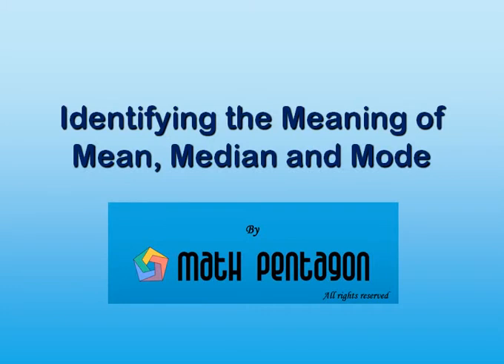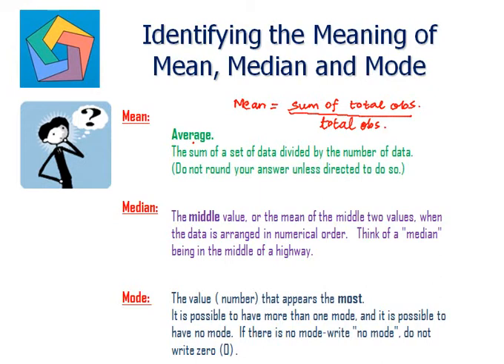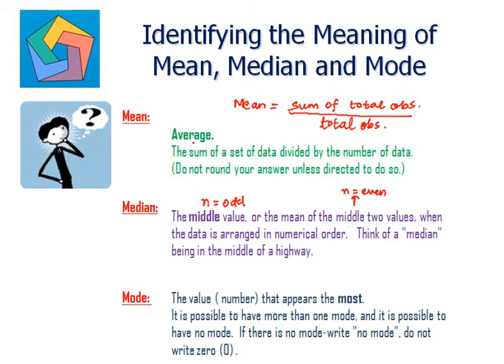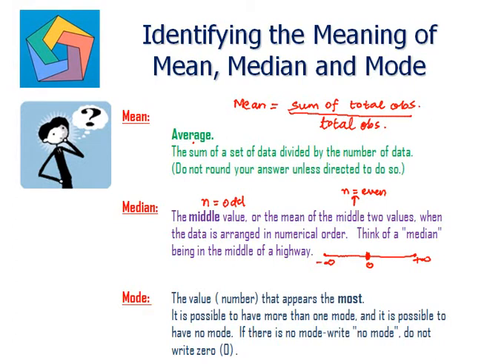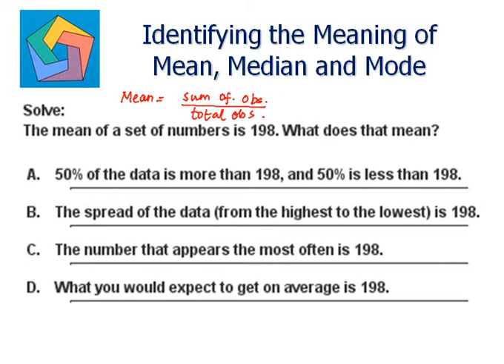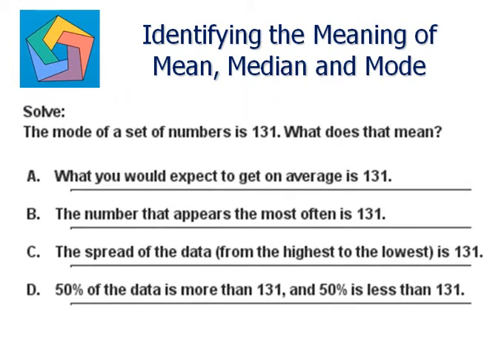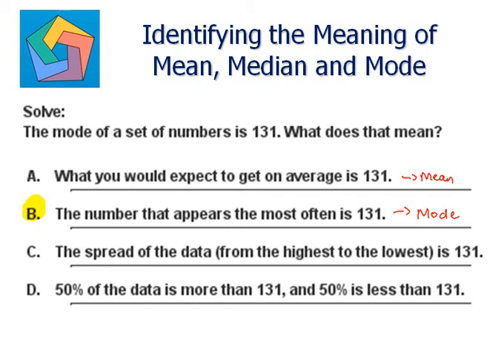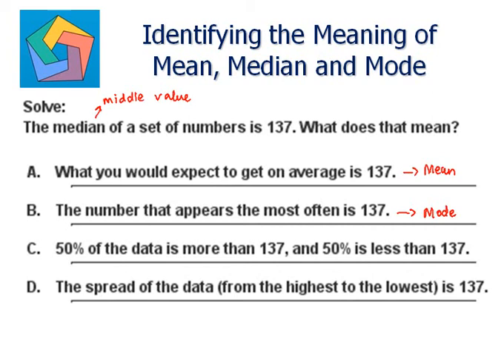Identifying the Meaning of Mean, Median and Mode